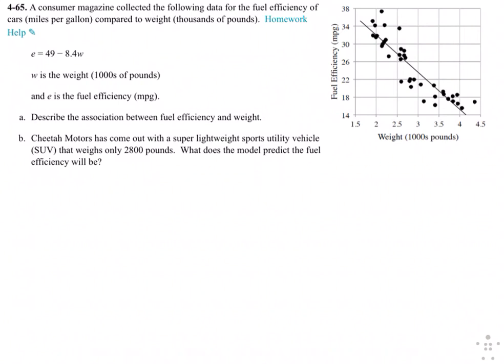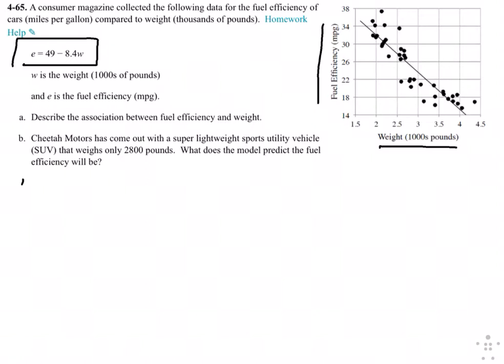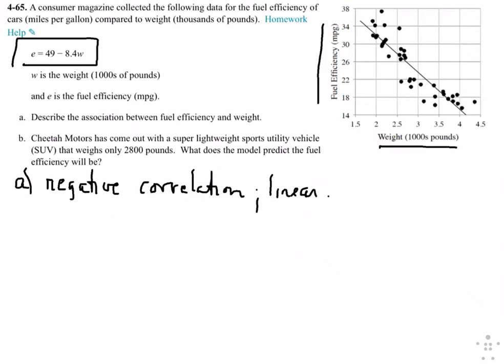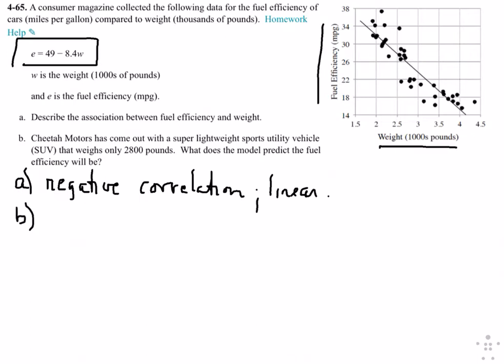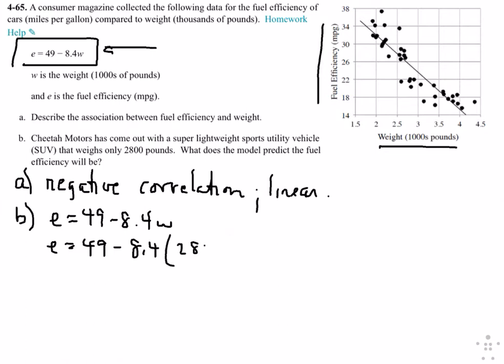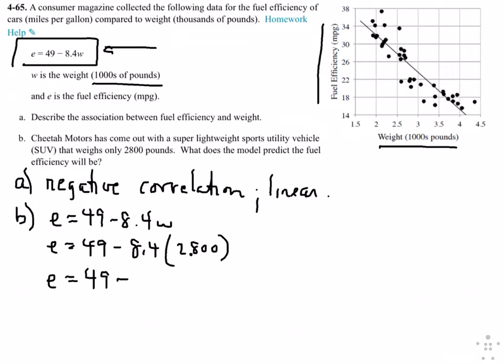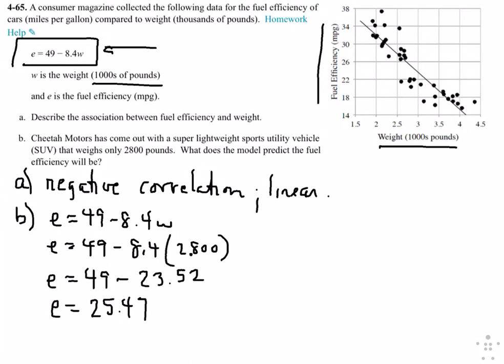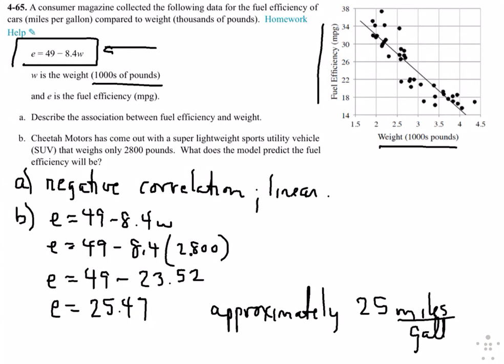CPM Algebra Chapter 4 Problem 65